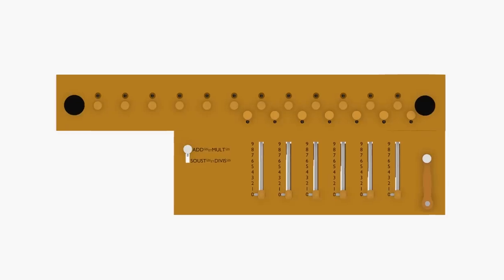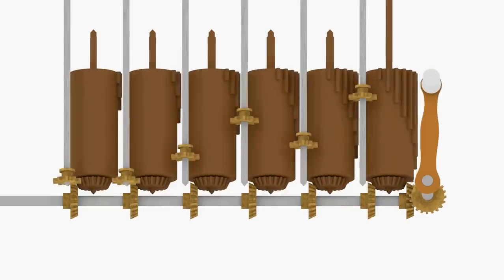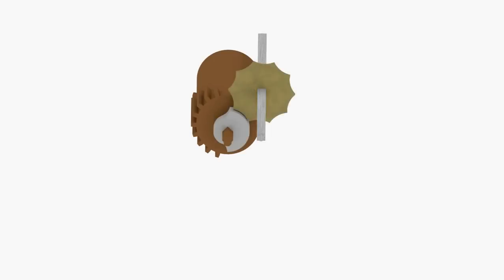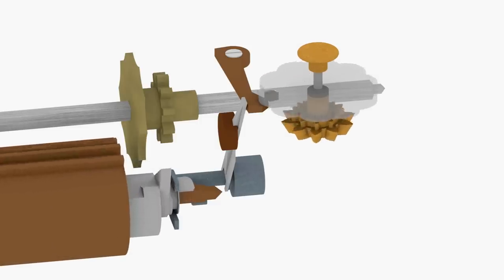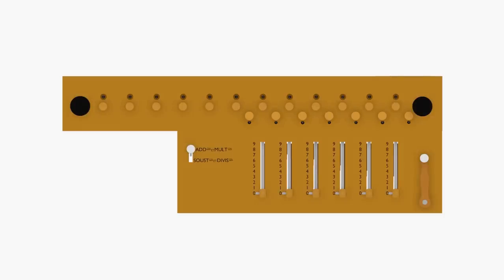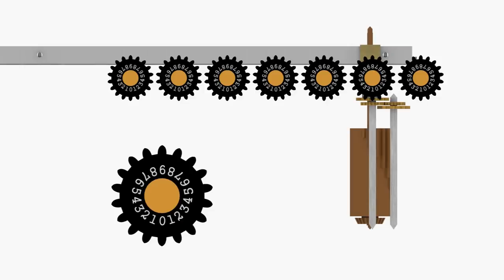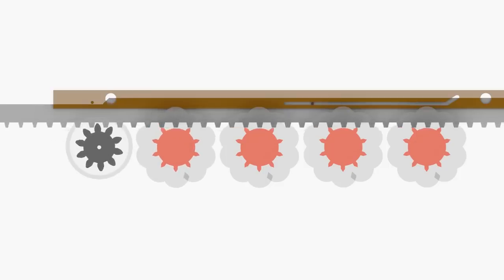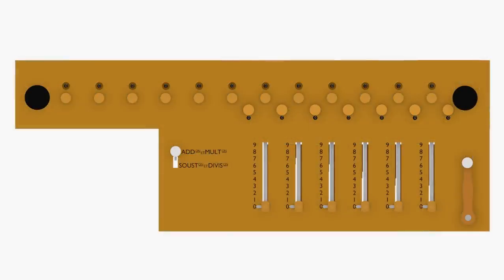How the Arithmometer Works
The Arithmometer invented by Thomas de Colmar was the first mass produced and marketed mechanical calculator.  This video describes in detail how the Arithmometer works.